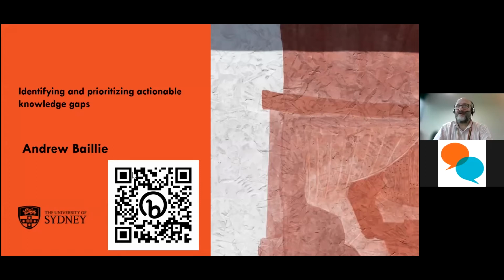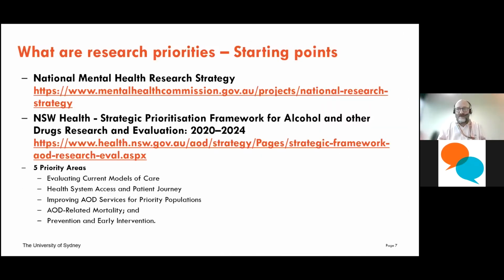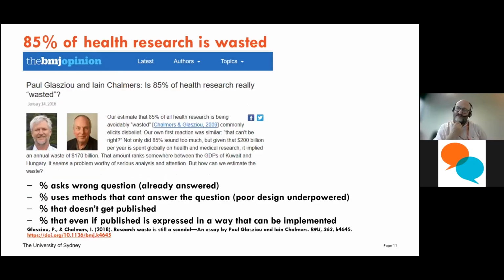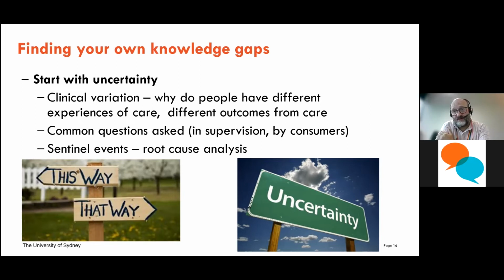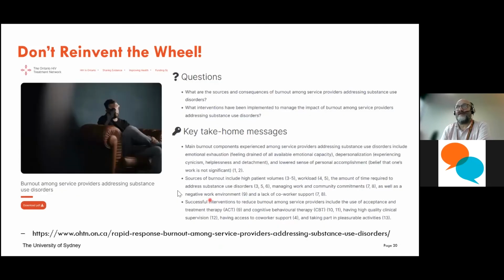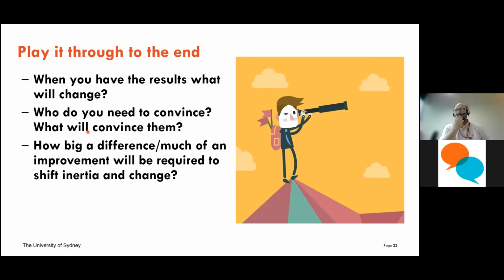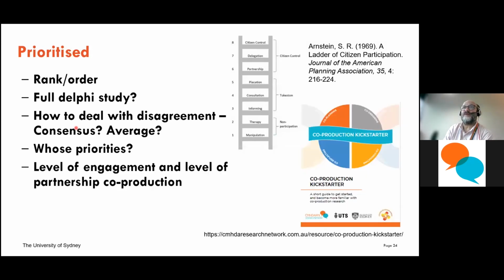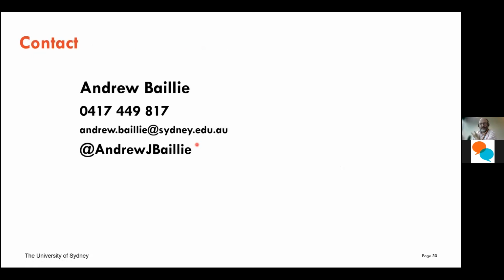'How to use research to address knowledge gaps in your practice' - Workshop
How do you decide on your research agenda?
How do you decide the priorities for your organisation?
There are lots of great ideas, many areas of need, and limited time energy and funds.
A research agenda can help your organisation be ready to partner with researchers, and be more innovative and responsive to the needs of your service.

This workshop will help you to identify gaps in knowledge and implementation, to discover what areas are "actionable" , and put them in priority.
Our facilitator, Professor Andrew Baillie has extensive experience helping health professionals to develop research agendas as part of building research capacity within Sydney Local Health District and Sydney Health Partners